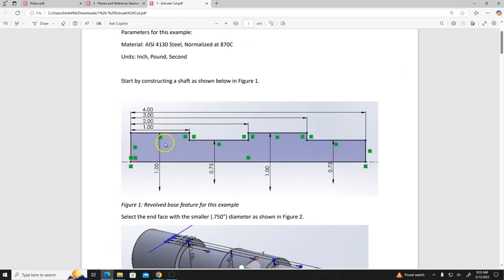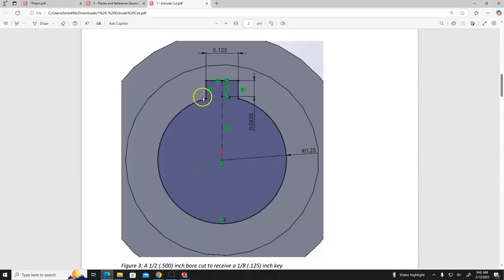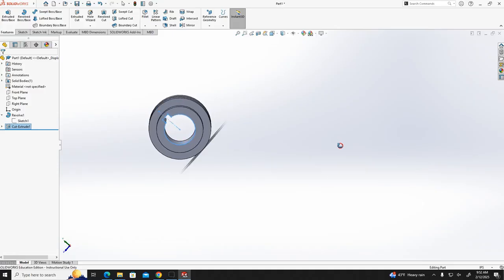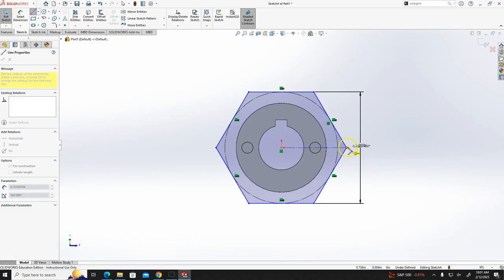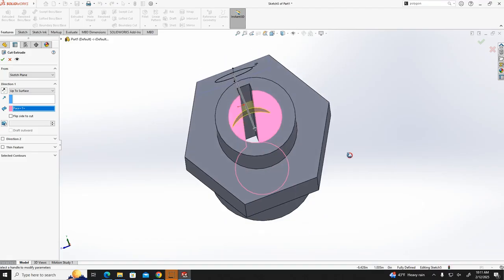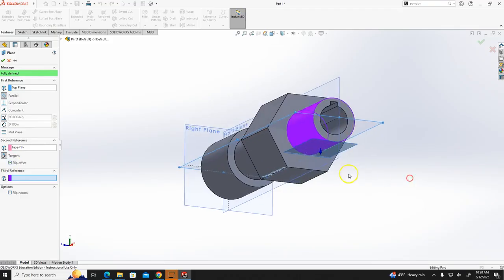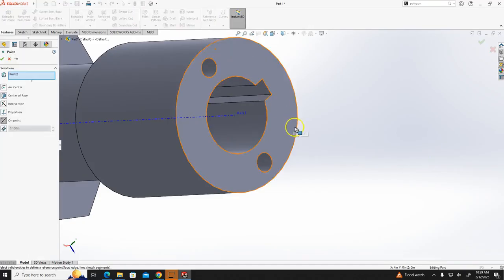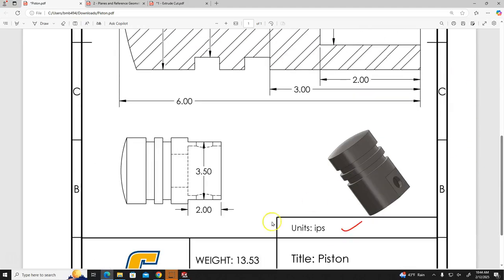Solidworks Tutorial 6 Ref Geometry Piston